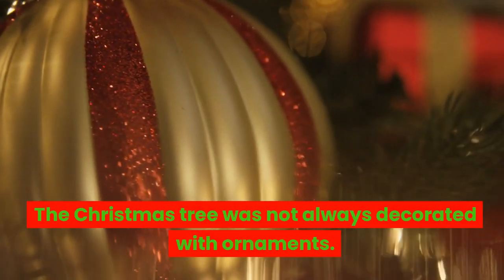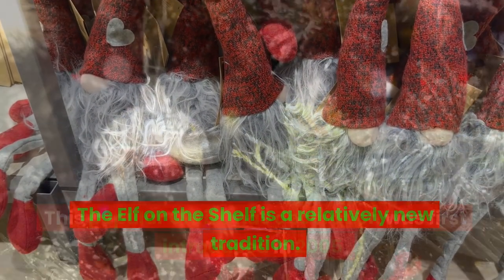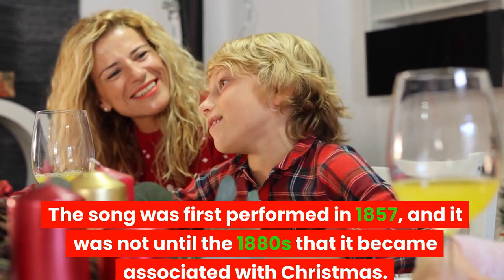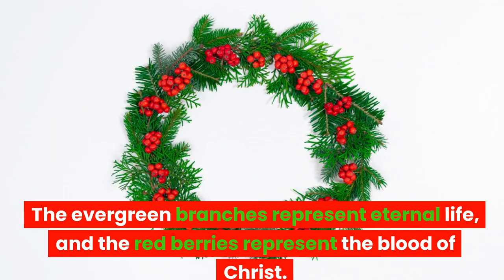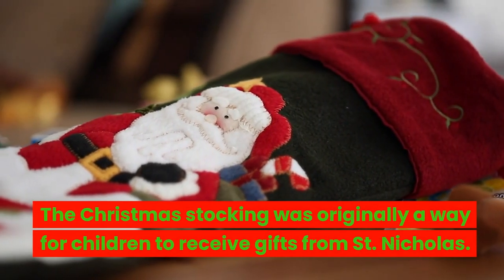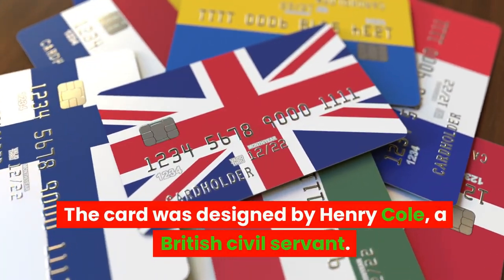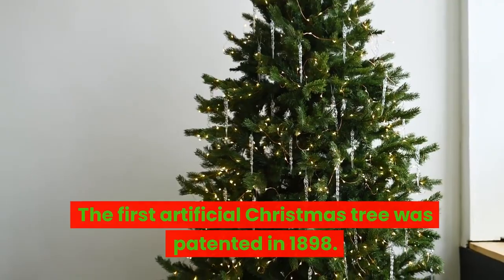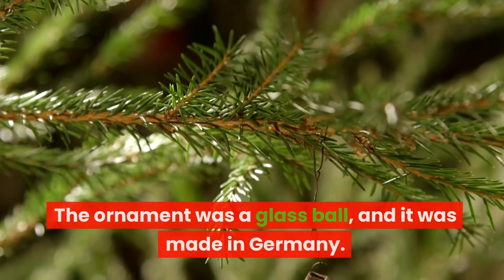Christmas Facts YOU didn't know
If you're looking for Christmas facts, then you've come to the right place! In this video, we'll share some of the most popular Christmas facts, from the history of Christmas to fun Christmas traditions.

We hope you enjoy this video as much as we do, and that it will give you some insights into the Christmas season that you didn't know before. Merry Christmas!